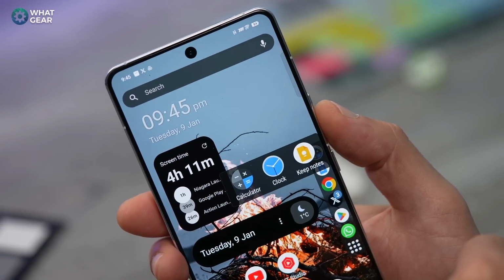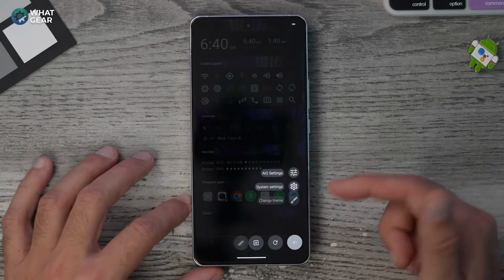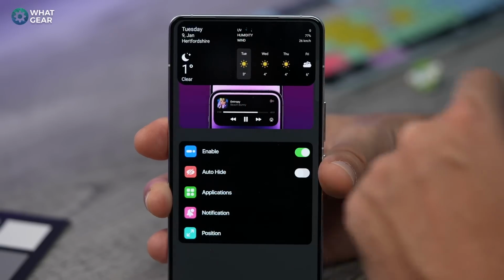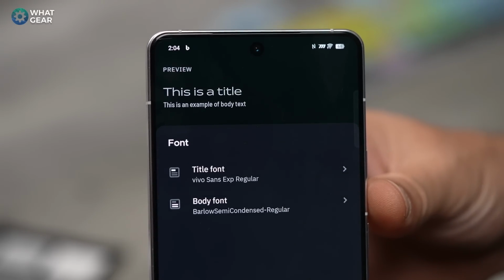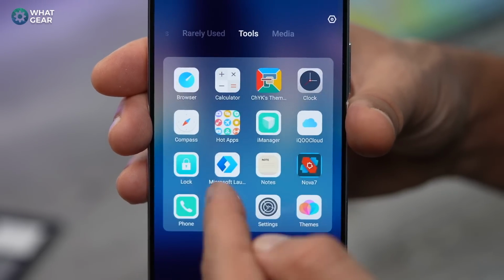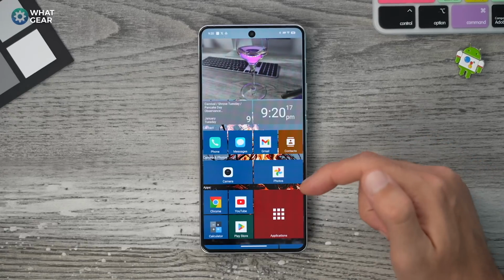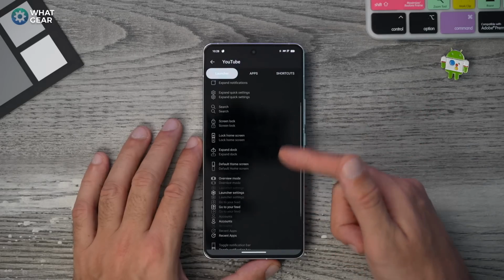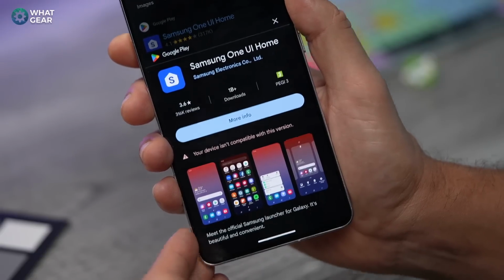How To Fully Customise Android! ( Best Launchers )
If you want to customise your Android smartphone, there are many ways to do it. Here are 16 of the very best Android Launchers to try. Each has unique customisation tools for widgets, animations, colours, themes, and many other options. Check out this list of Android AndroidLauncher's and let me know which one is your favourite?

00:00 - Best Android Launchers 2024 intro
01:04 - The Action Launcher
03:17 - AiO launcher
04:46 - Niagra Launcher
07:30 - iLauncher OS for Android
09:41 - Hyperion Supreme
11:32 - Smart Launcher 6
13:31 - Total Launcher
14:57 - Alpha Hybrid Launcher
16:27 - HiOS Launcher FREE
17:44 - Ratio Launcher
20:00 - O Launcher
21:21 - Square Home
22:54 - Lynx Launcher
24:37 - Microsoft Launcher
26:53 - Nova Launcher
29:20 - Bonus Launcher